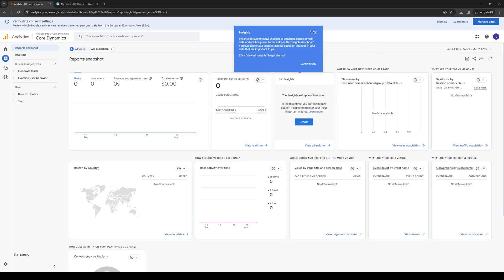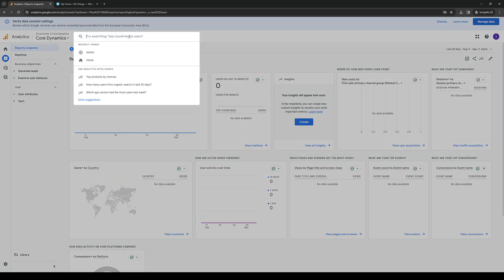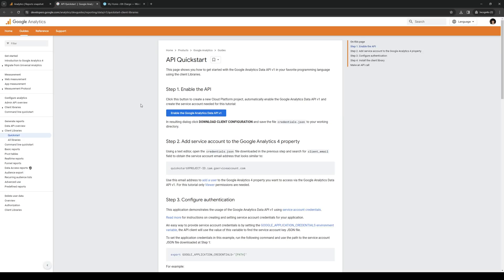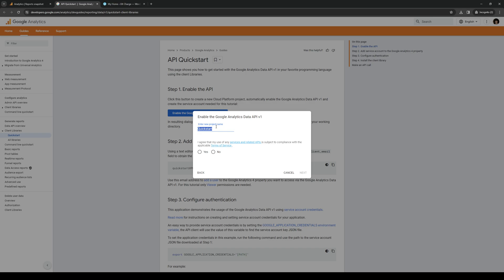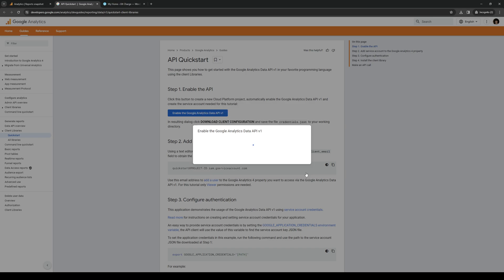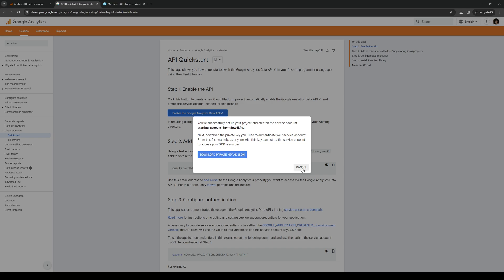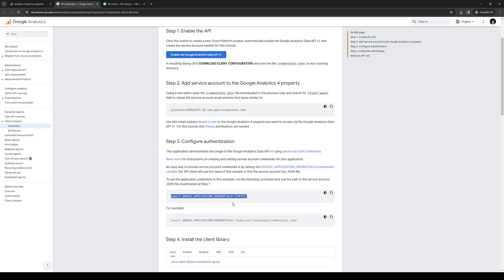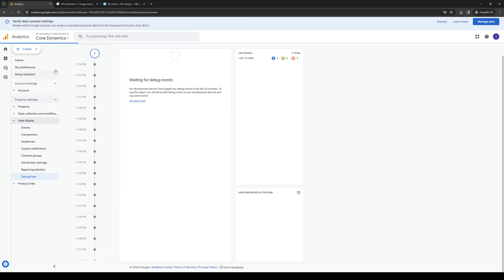How to Use Google Analytics API (Full 2024 Guide)